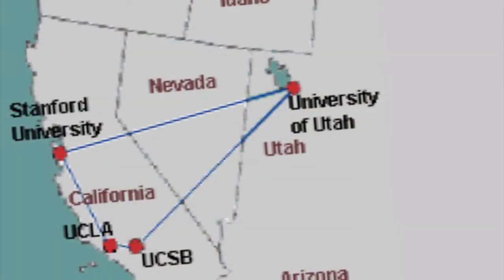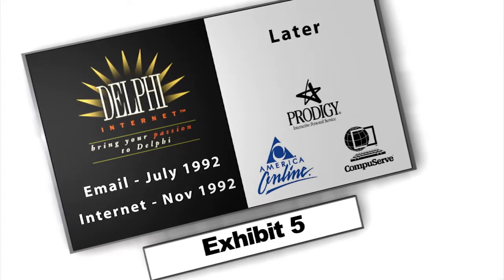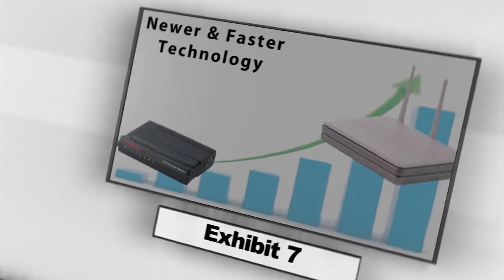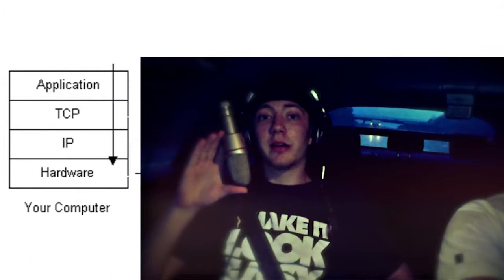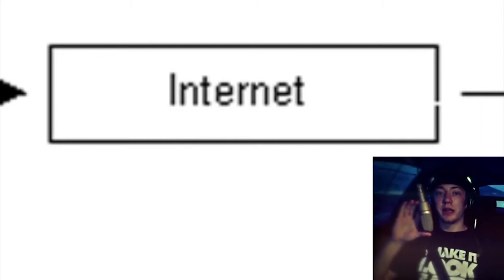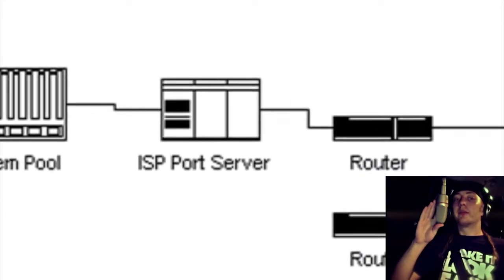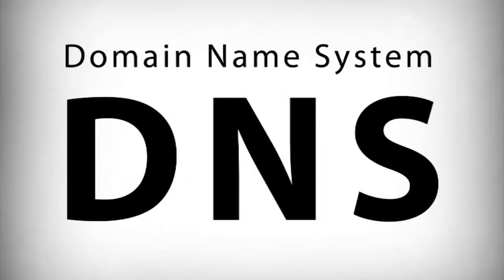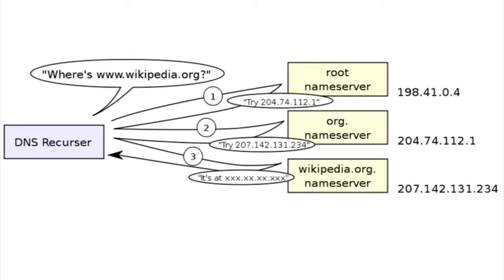How The Internet Works (Educational Video)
As a school project in Interactive Media, I made this short film.

From the task: While the film is relatively short, it must communicate the required information in a simple and clear way so that anybody can understand. The information necessary to convey is this:

    What is the history of the internet?
    How are messages transmitted on the internet?
    What type of components is the internet made out of?
    What happens between the time the user types in a domain name in a browser, and sees a complete web page?
    How does the domain name system works?
    What type of services are available on the internet?
    Who "owns" or "controls" the internet?

Shot entirely on the highway, for Prague College 2012